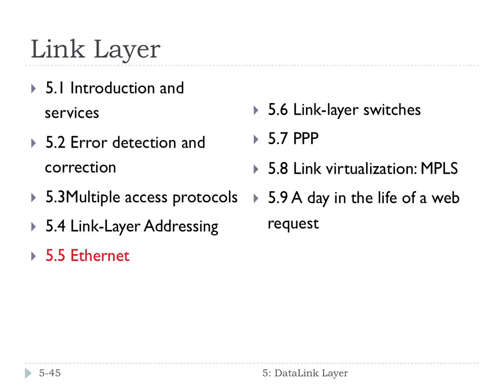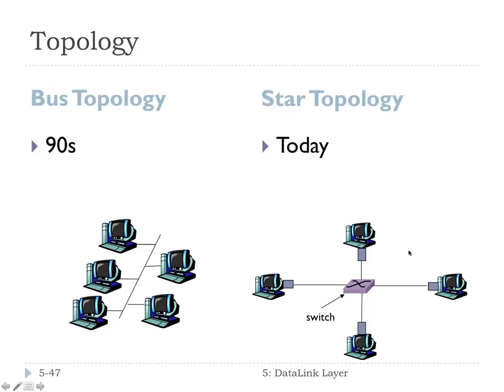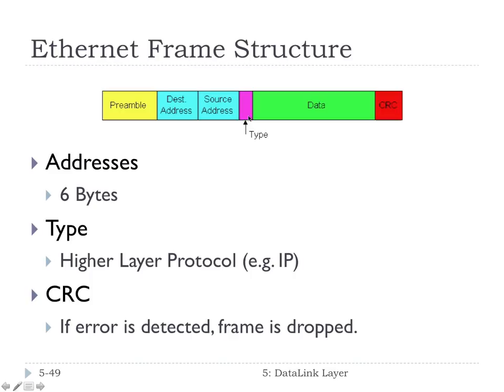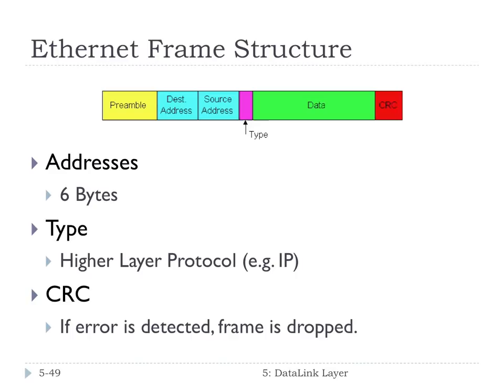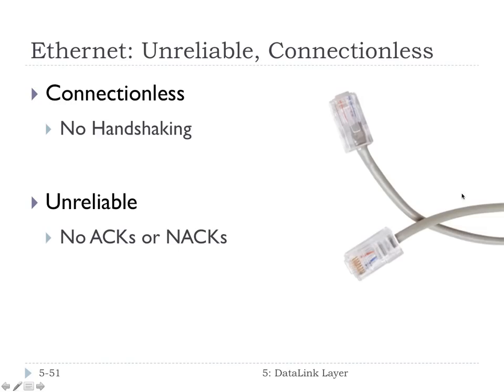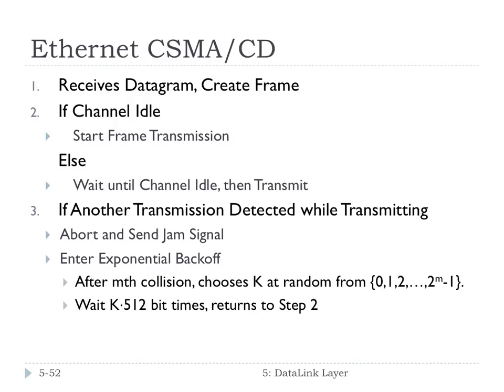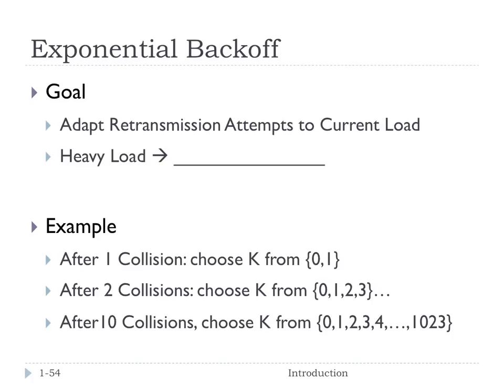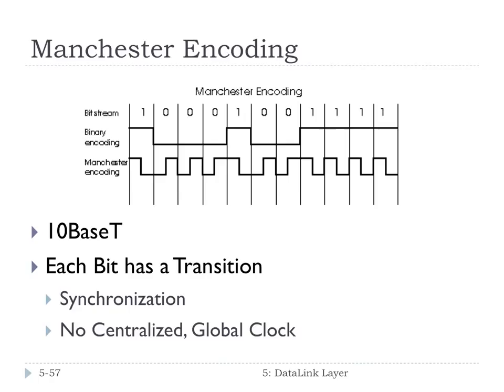6.4.2 - Ethernet | FHU - Computer Networks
An overview of the Ethernet protocol and packet format.